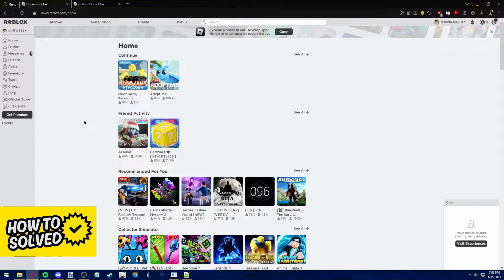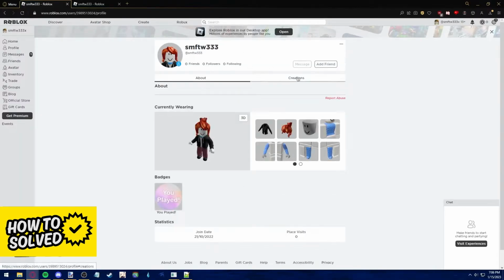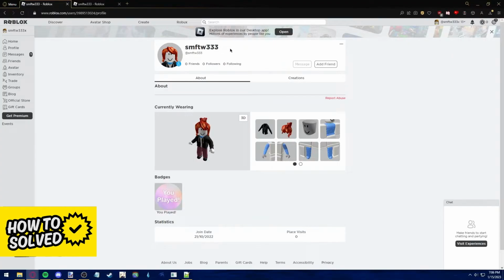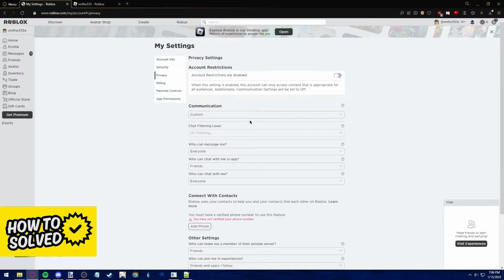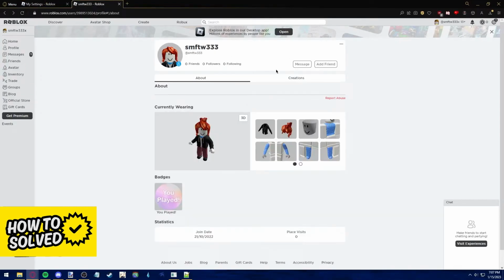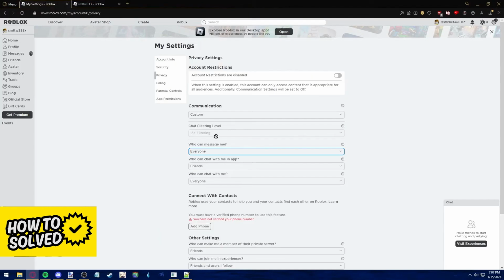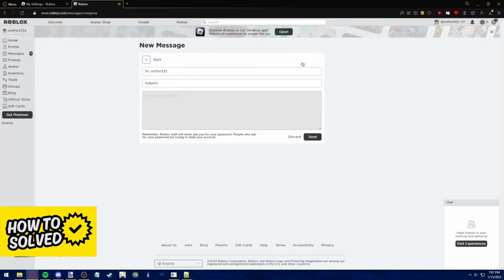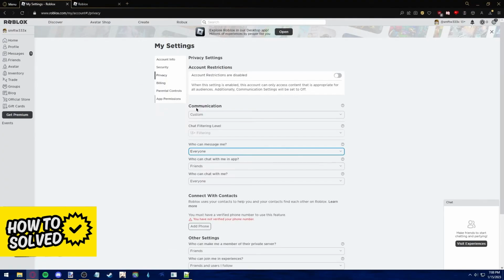[Easy Guide] Message Someone on Roblox Without Friending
In this video I will show you [Easy Guide] Message Someone on Roblox Without Friending